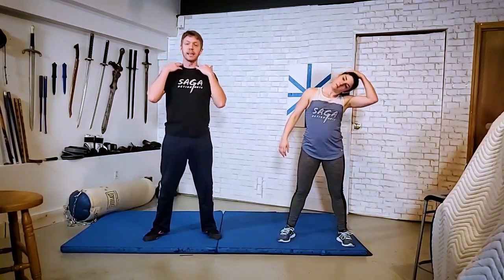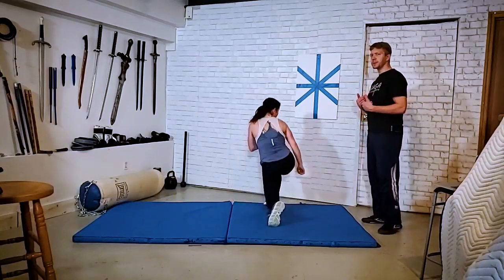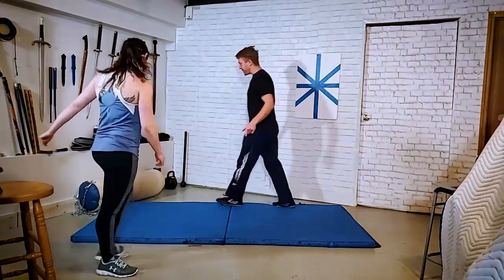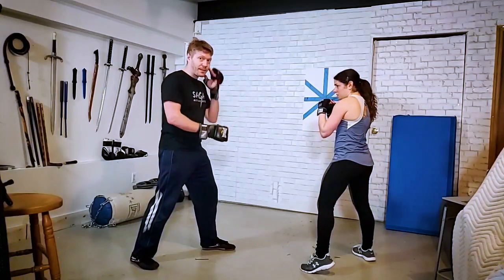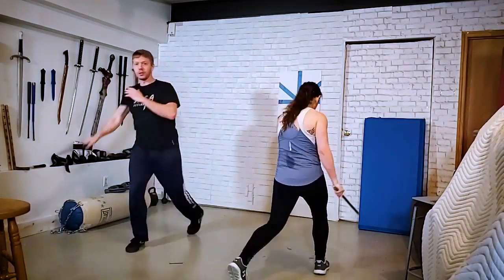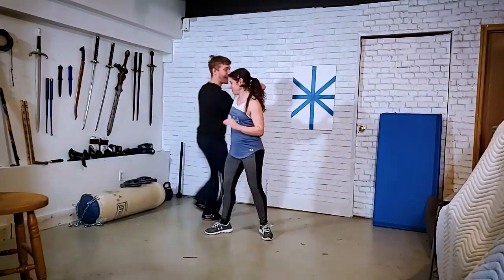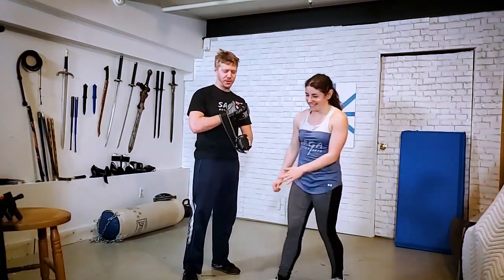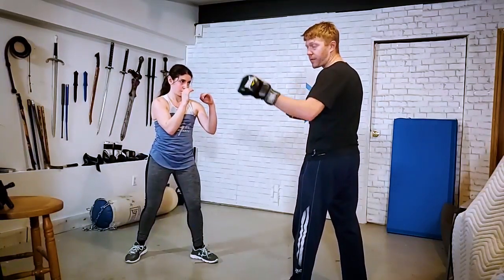SAGA Live! Skill Development Session 7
Sticks, Kicks, Punches, and falls! When you're looking for a fun way to learn new moves, our Skill Development Sessions have them all!

Join Dylan and Abra for the 7th episode of basic curriculum development in SAGA Action Arts.

1. Top-Down-Check-In-&-Flow
2. Action Flow - Back Falls & Roll Combo
3. Striking Arts - S Series Review 1-9 / Defenses Combos 8 & 9
4. SAGA 9 Weapons Template - Stick strikes Review 1-9, Defense 8 & 9
5. CQC - Elbow Destructions / Gunting / Counter to incoming attacks

Be sure to join us every day at 9AM on Facebook for our SAGA Live! Morning Routine show:

We are so so grateful for those who support us, as we continue to aspire to support others!

Thank you for helping us build this Community!